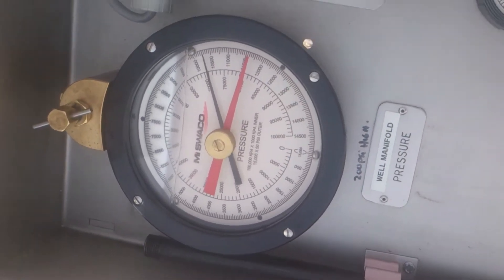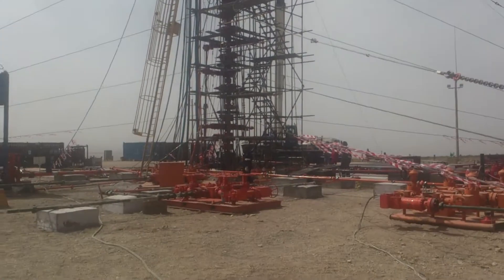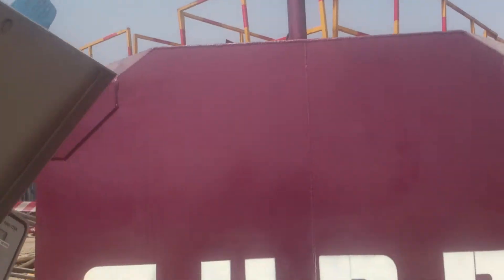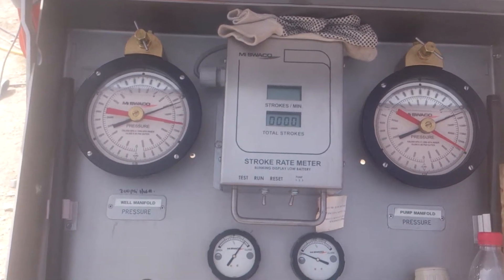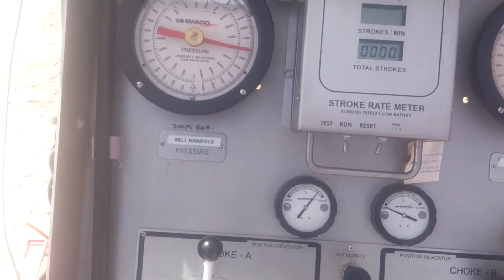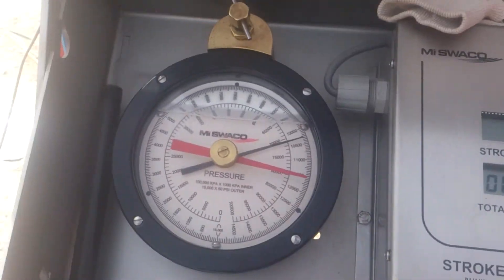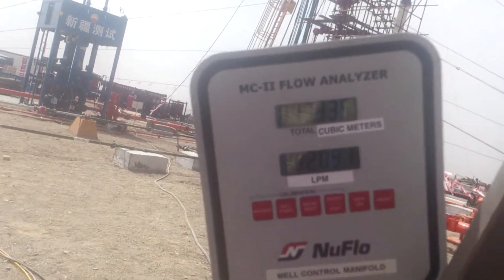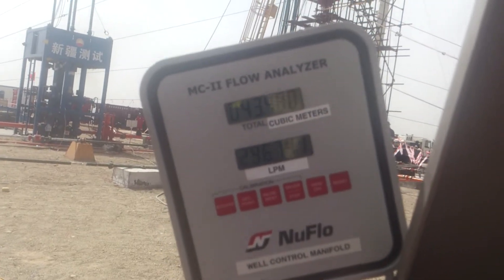Snubbing Unit HPHT well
Washing paraffin and hydrates with 13,600 Psi at surface when starting in hole. In video, we are at approx 11,000.